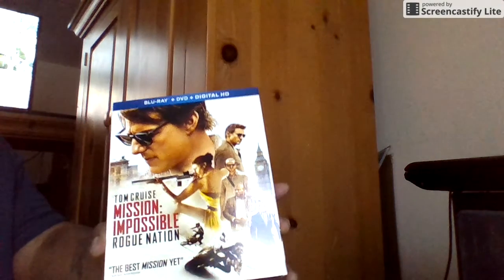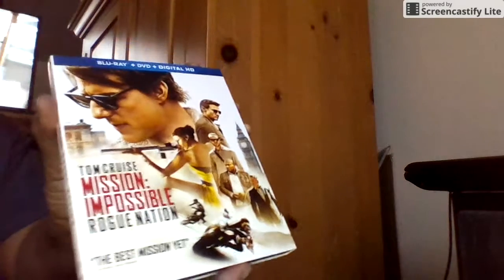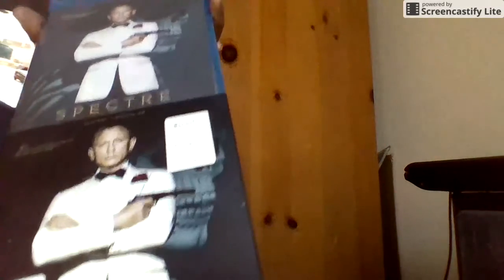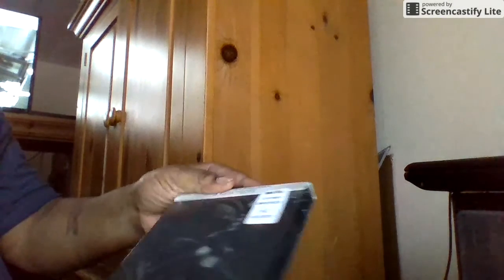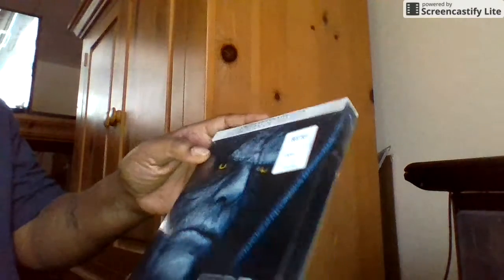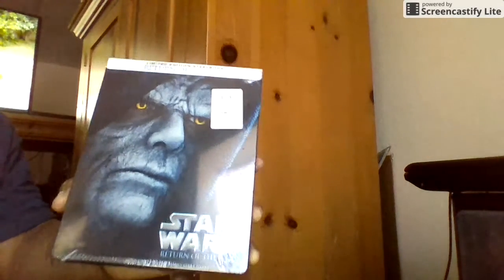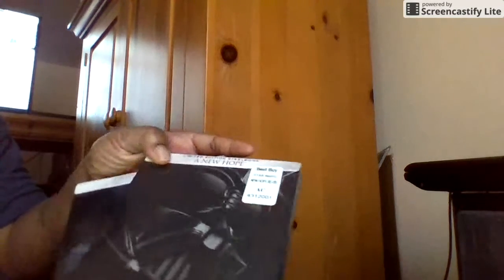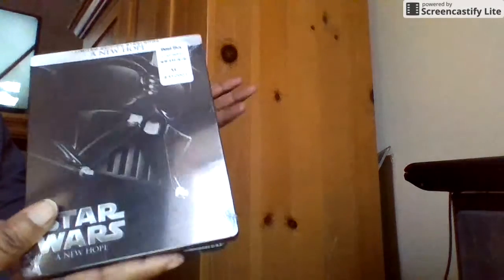blu ray update 3 4 16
blu ray  update